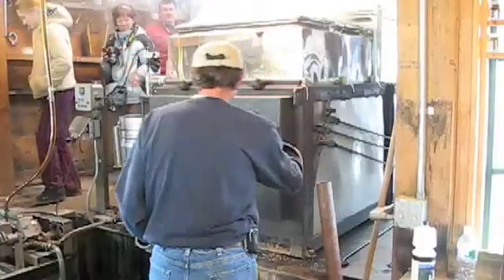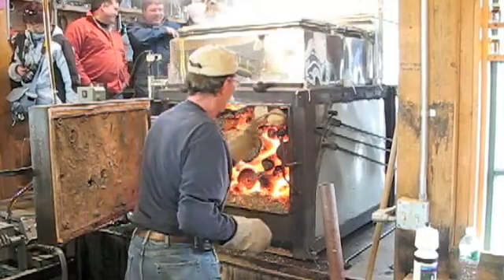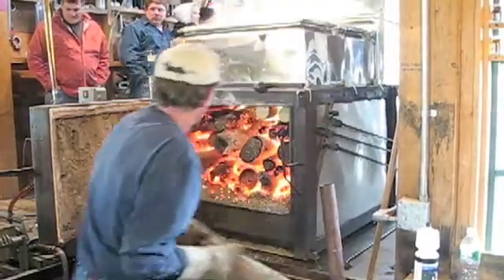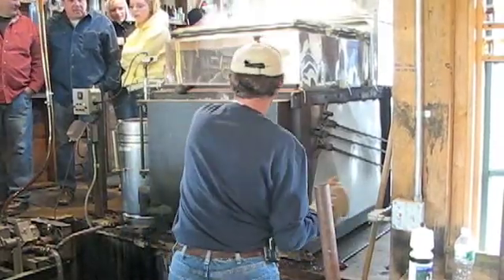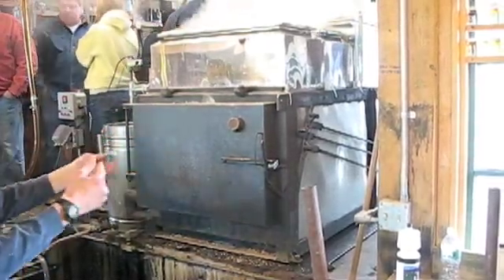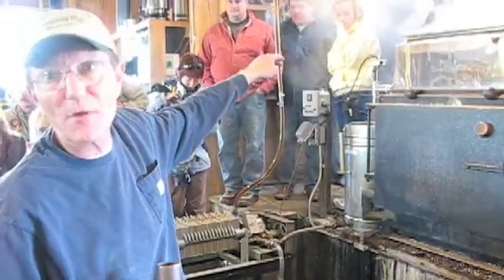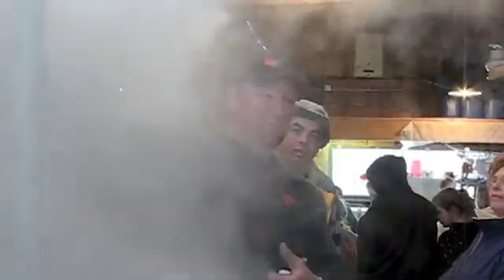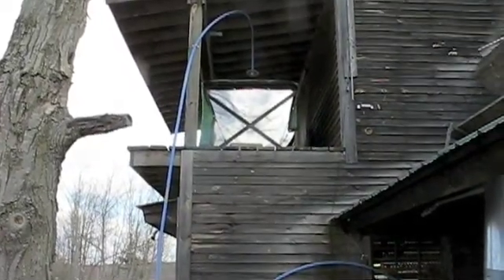Maple Sap Evaporator Meg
Video showing operations and component of wood fired Maple Sap evaporator at 260 Megquier Hill Road location owned by Peter Bolduc